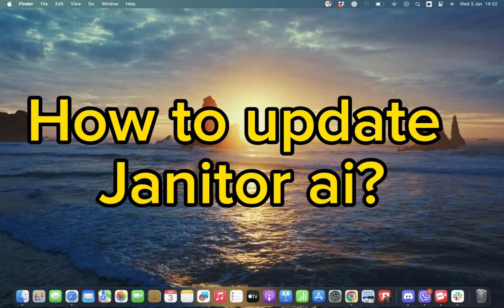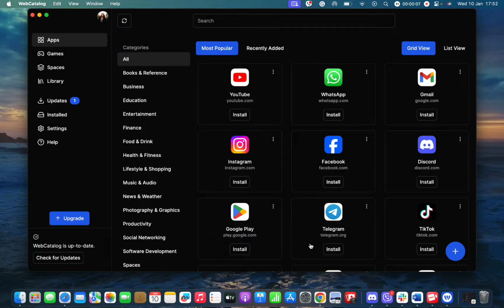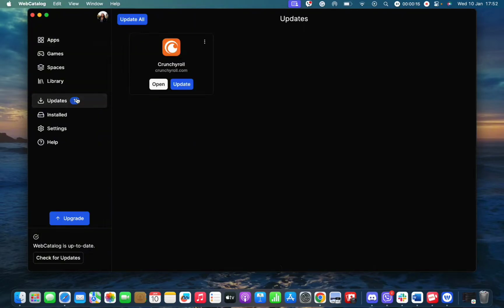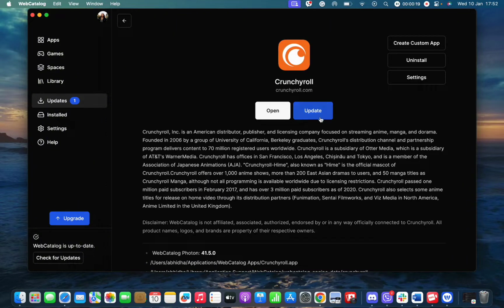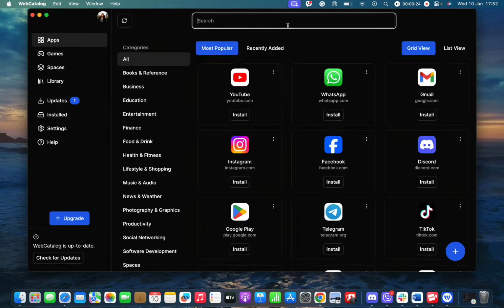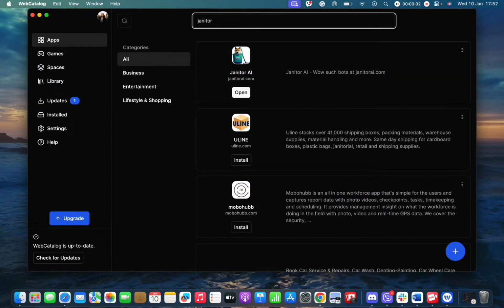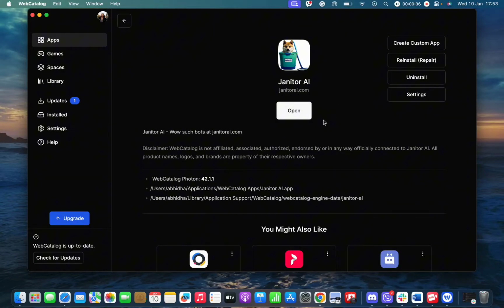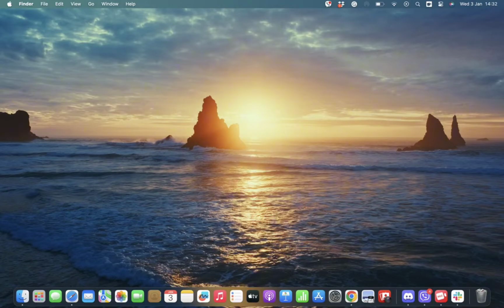How to Update Janitor.AI? Download Latest Version of Janitor.AI (2024)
Ready to experience the latest and greatest from Janitor.AI? In this video, we'll walk you through the hassle-free process of updating your Janitor.AI software, ensuring you have access to all the newest features, improvements, and security enhancements.